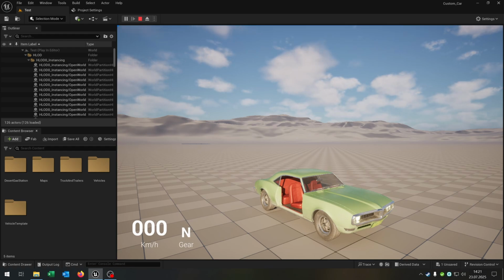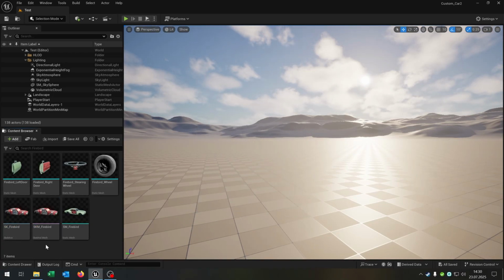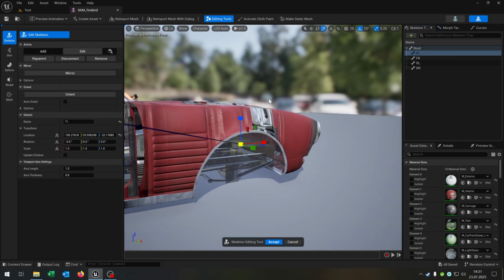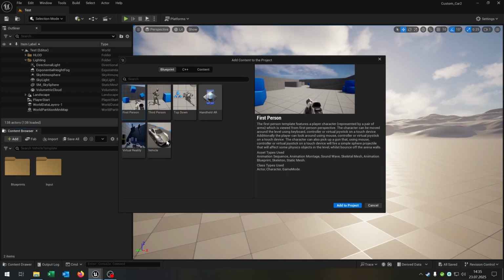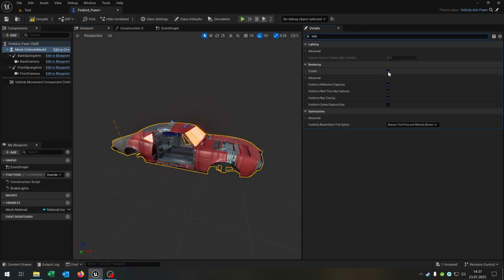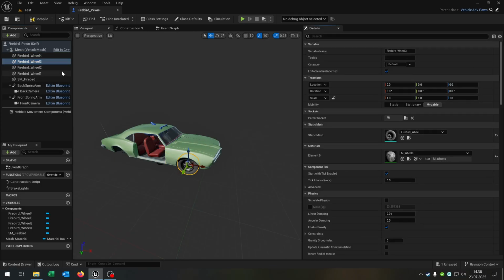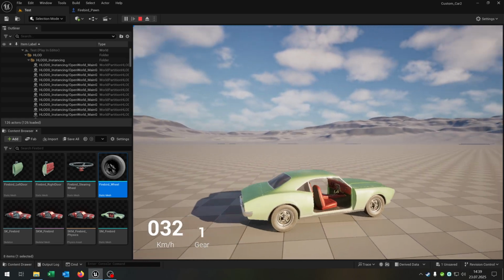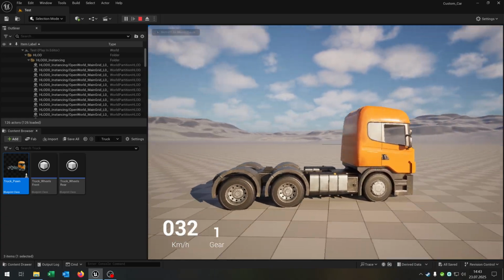Unreal Engine Import / Convert Vehicle Tutorial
Hello everyone. This is a quick Tutorial, how to import / convert a Static Mesh into a drivable Vehicle.